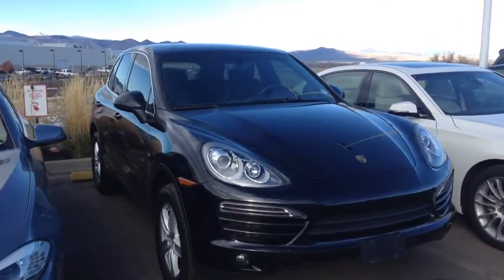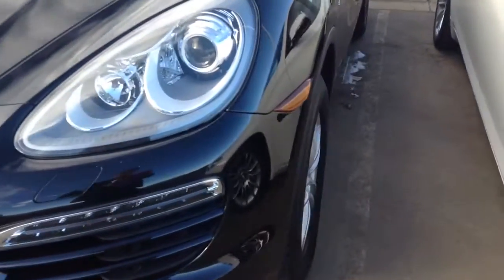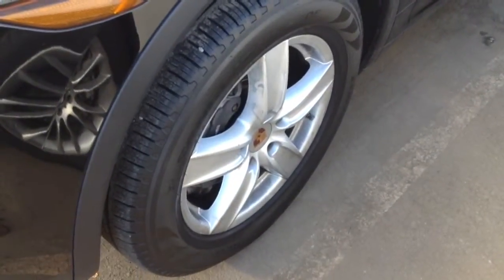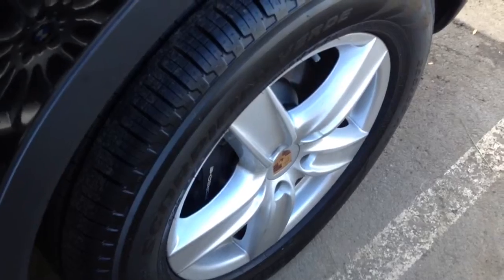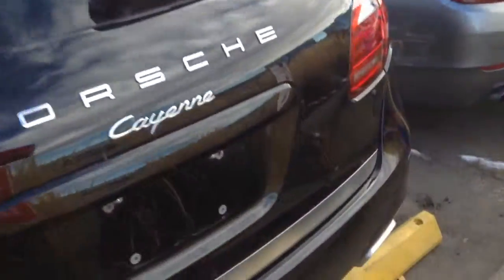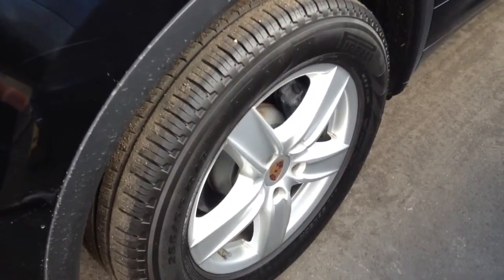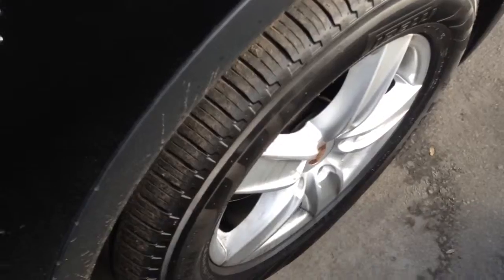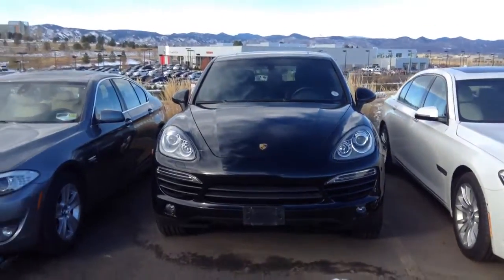Porsche Cayenne diesel at Schomp